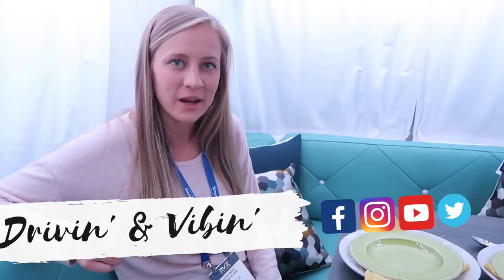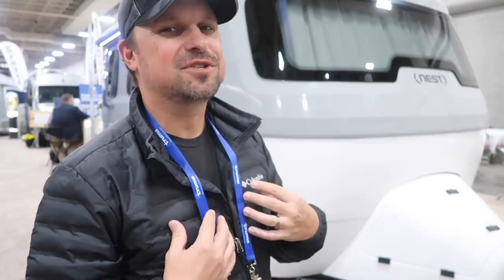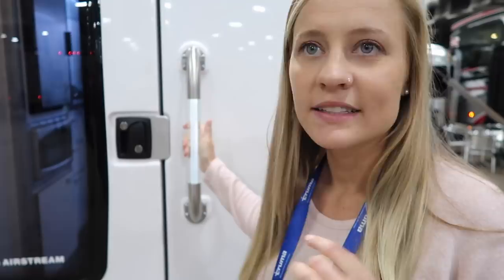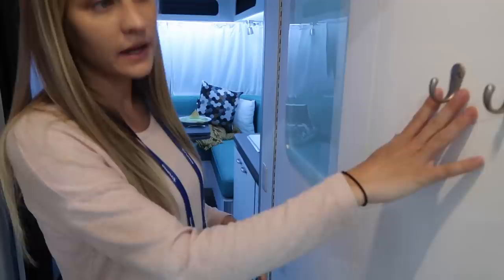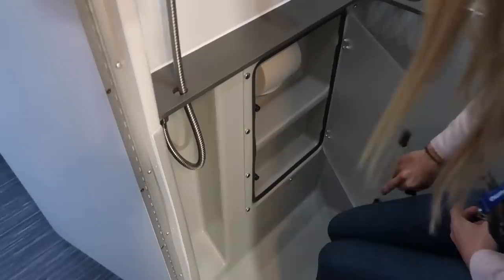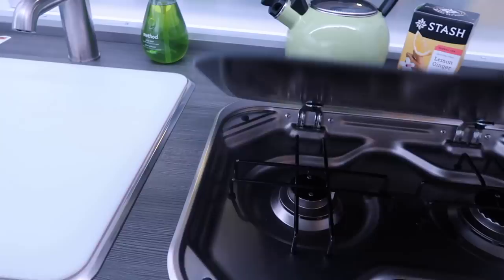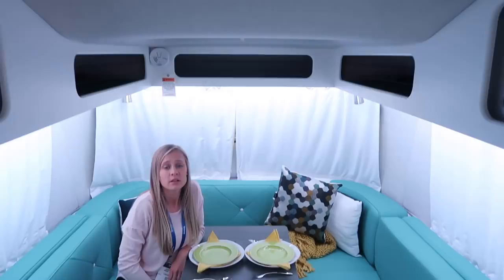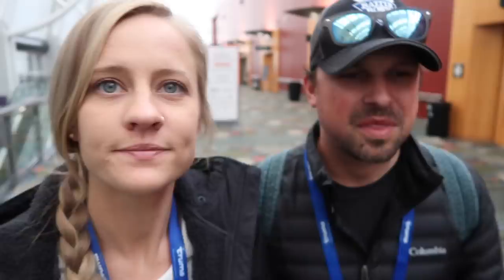2019 AIRSTREAM NEST TOUR 😍Fiberglass Airstream Trailer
2019 AIRSTREAM NEST TOUR 😍Fiberglass Airstream Trailer

Today we're at RVX touring the 2019 Airstream Nest. It's their only fiberglass travel trailer model. We love Airstreams, and this trailer is no exception!

🌷 Sheila D
🌺 HulaShack
☀️Chad R

GEAR

MUSIC